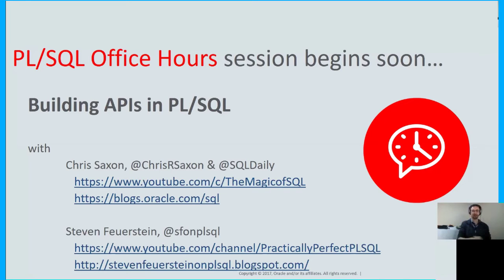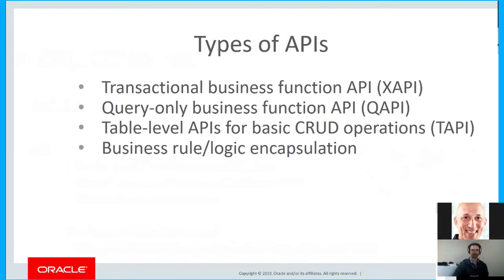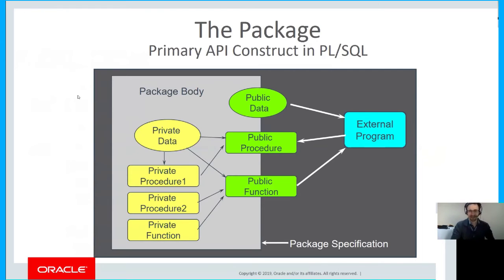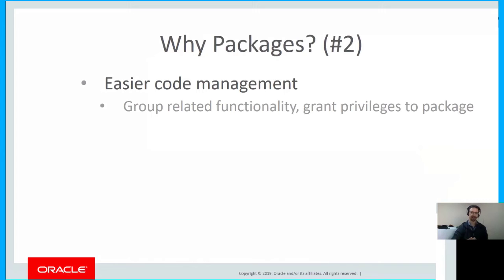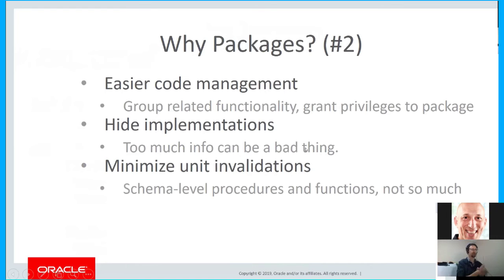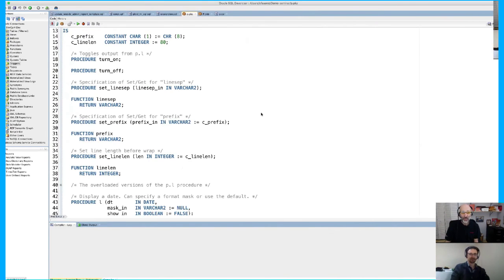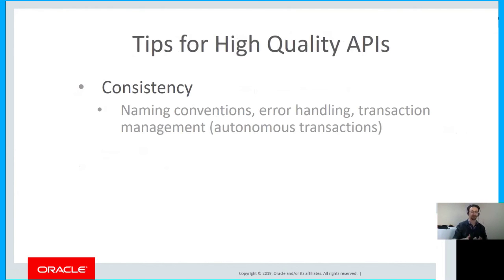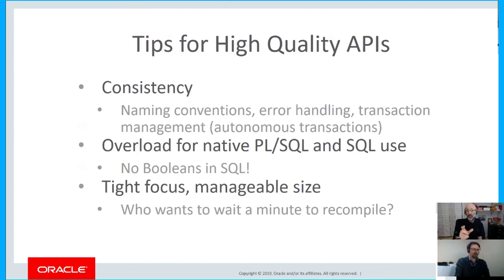PL/SQL My APIs!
API, API, API - that's all you hear about these days (in addition to microservices, devops, etc.). APIs are critical in the distributed computing world we live in today. And they are needed at every level in the stack. Perhaps most importantly: we need solid, well-designed APIs to our data and business logic - and therein lies the strength and importance of PL/SQL. In this next Office Hours session, Steven Feuerstein and Chris Saxon explore how to use packages to craft excellent APIs.

Highlights

01:10 Types of APIs in PL/SQL (Chris presents Steven's slides because Steven is sick)
06:00 Discussions on use of TAPIs
17:52 Packages as building block for APIs
29:13 Exploring overloading
38:28 Tips for high quality APIs
44:31 Overloading and calling functions in SQL
49:21 Closing comments on key value of database APIs

With lots of interesting discussions via chat along the way!